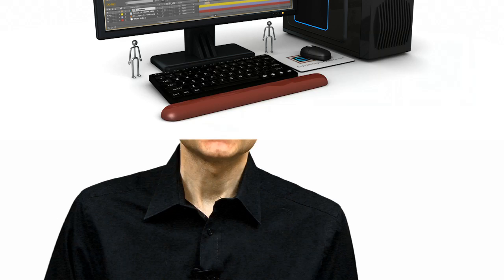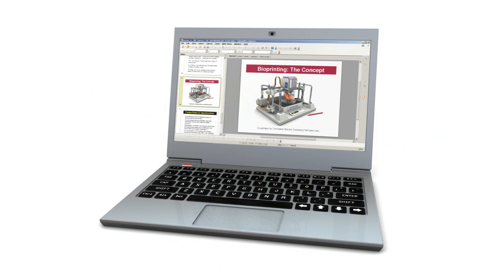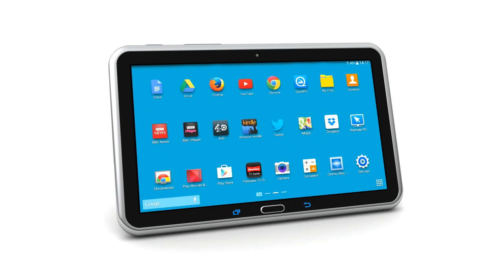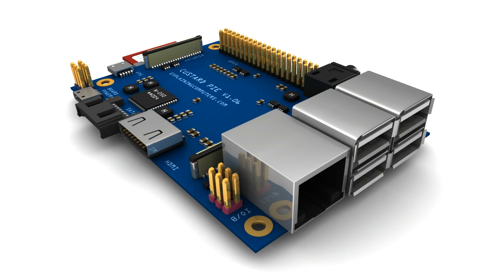Channel Update December 2015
The time has come for some changes, so here is an update on the future of the ExplainingComputers channel!

I refer to various things in the video, for which the links are:

Information on my latest book “The Next Big Thing” -- including some freely downloadable content:

(yes, I must do the short address thing at some point!).

Chris.